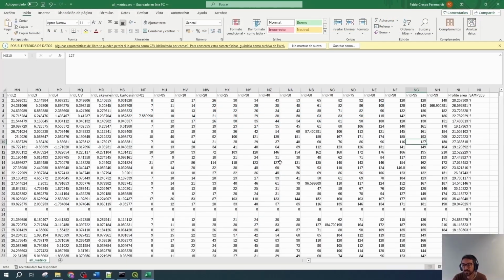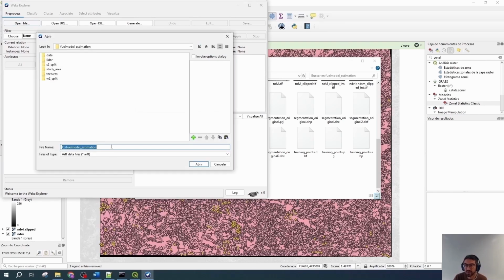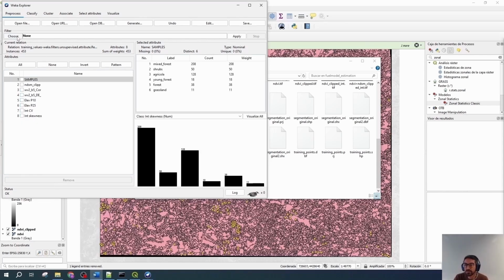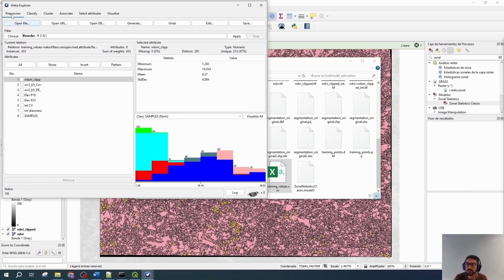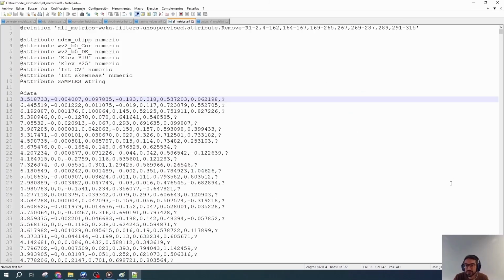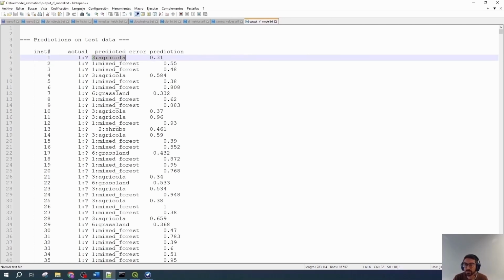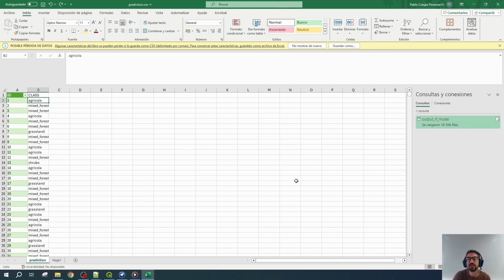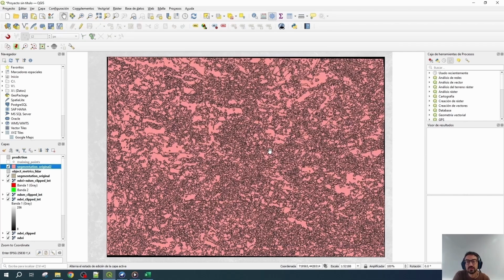Forest 3.2.3 Fuel type classification Part3